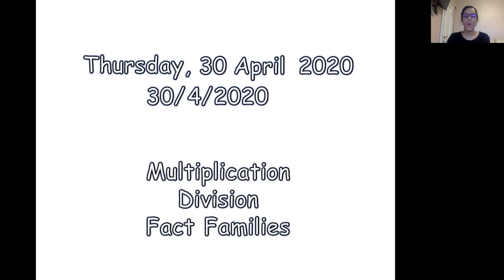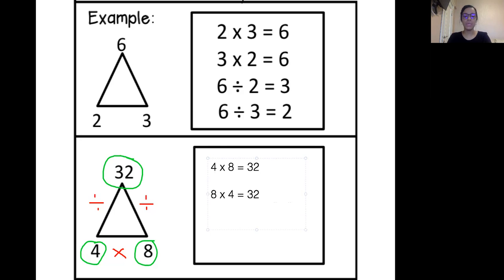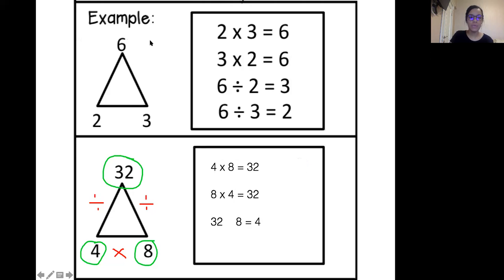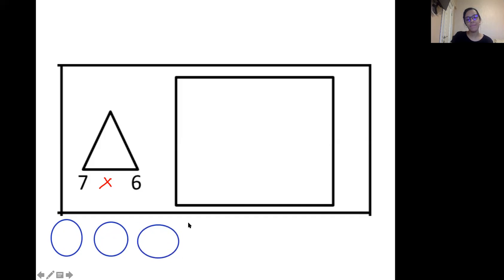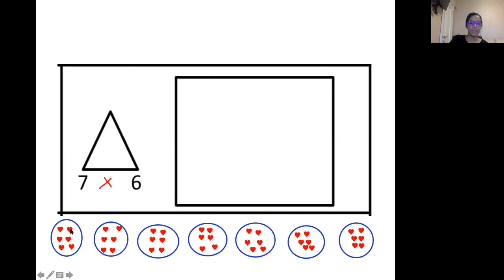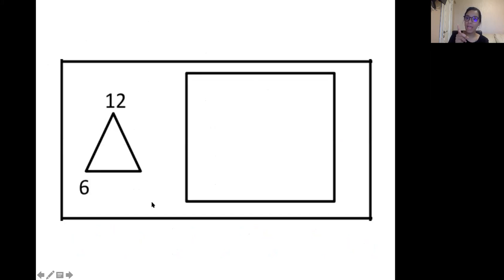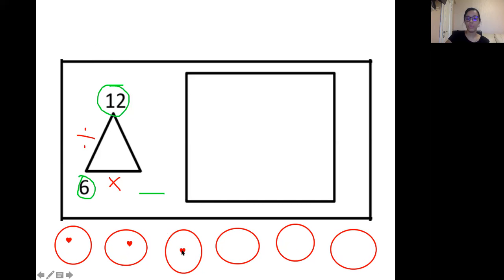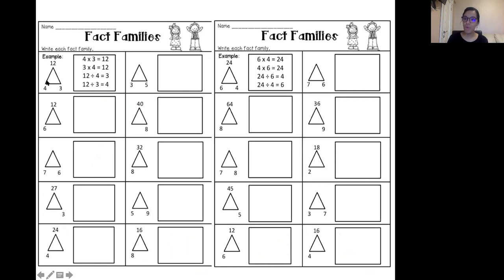Thursday Maths, Multiplication Division Fact Family Review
CIS Year 2 Maths
Fact Family Review!